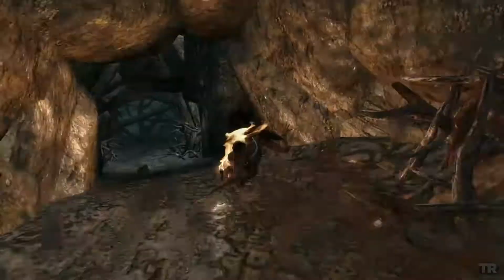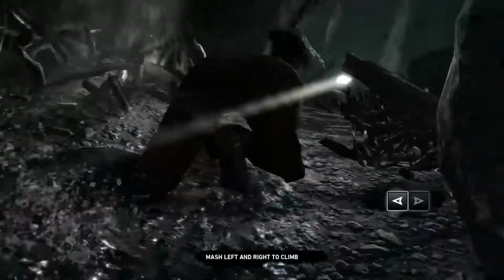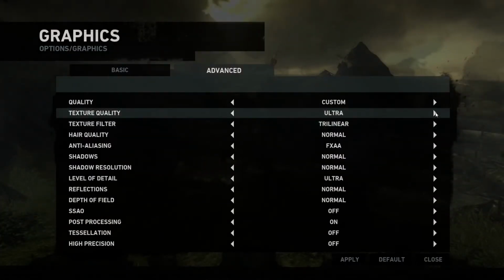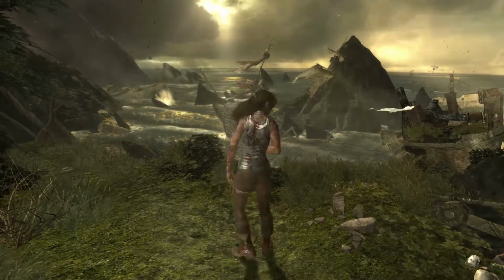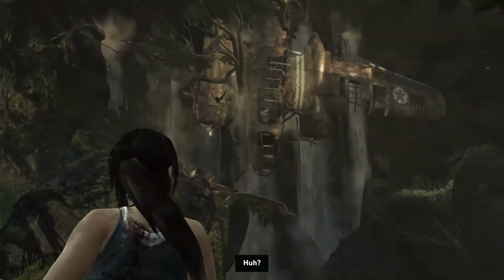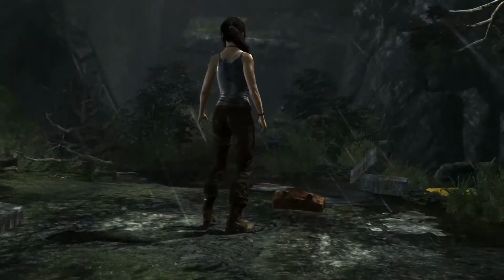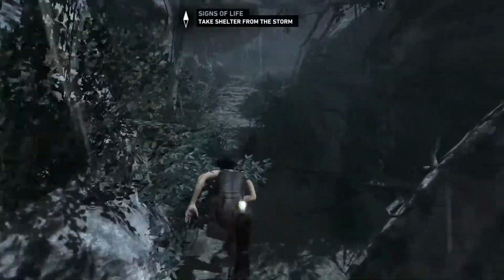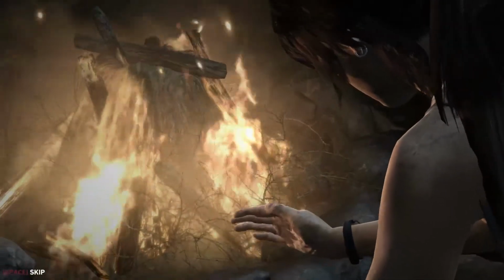Venn Plays Tomb Raider, PART 2: Interesting Cutscenes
How long did you HONESTLY think I could go without that?

Hey! and share it! You should because if you actually click through to the website with adblocker off, we get money and you get to sleep at night knowing you've thrown in your two cents. Quite literally.